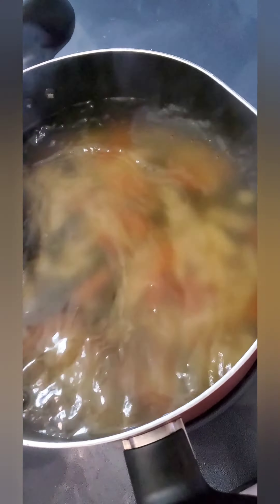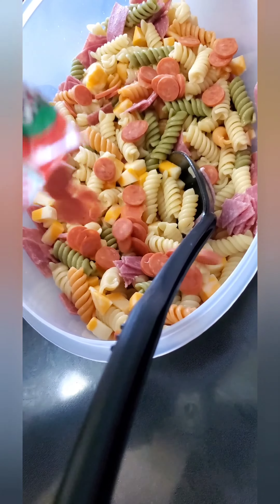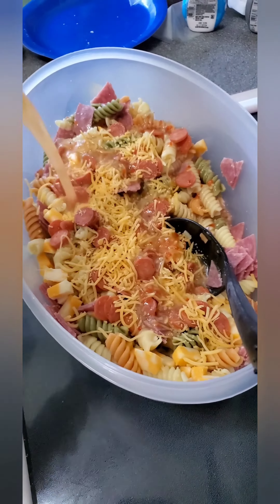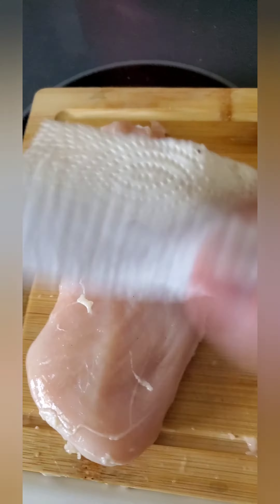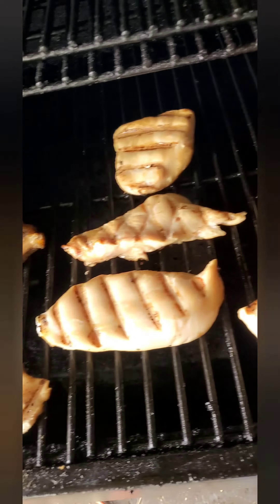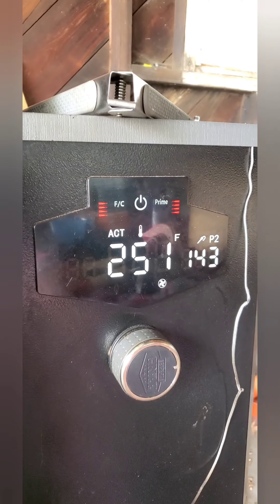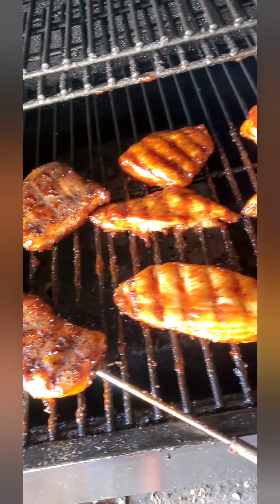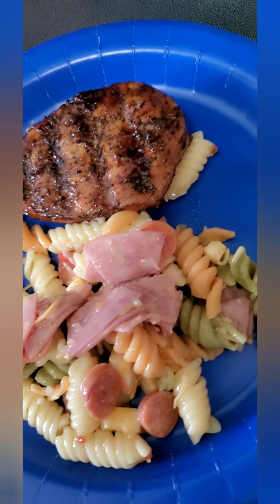Let's make easy smoked bbq chicken and pasta salad.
Here's an easy meal that takes next to no prep! Try it yourself!